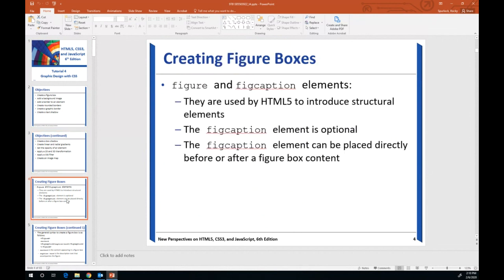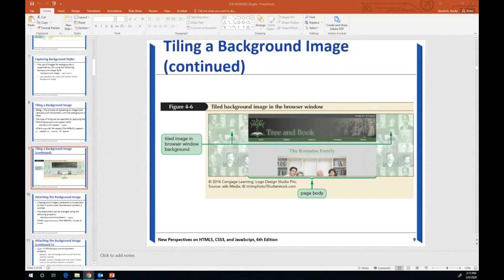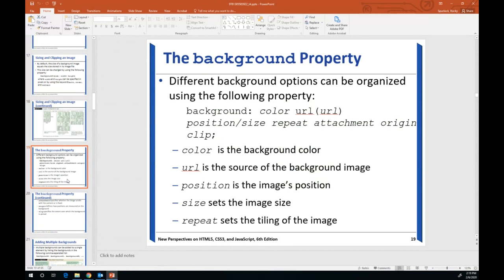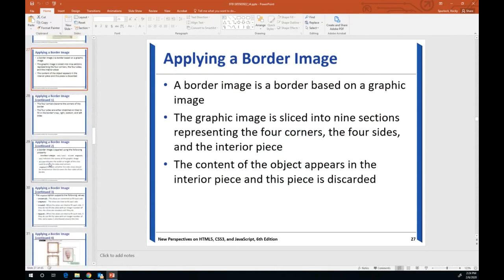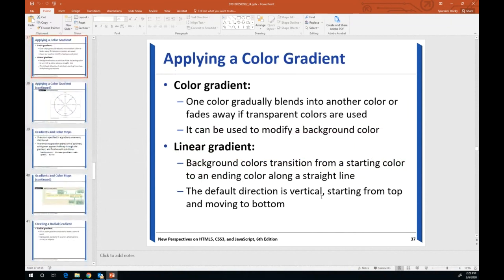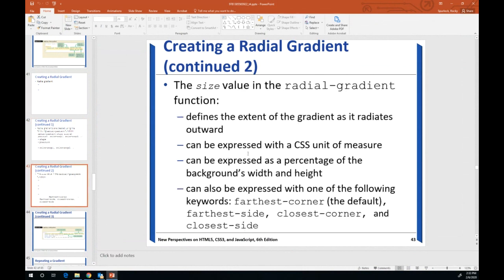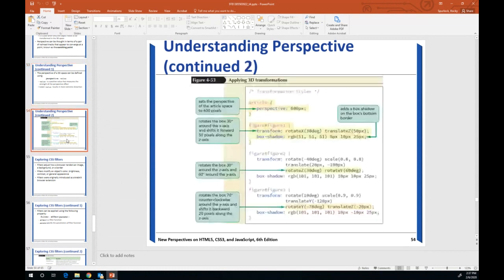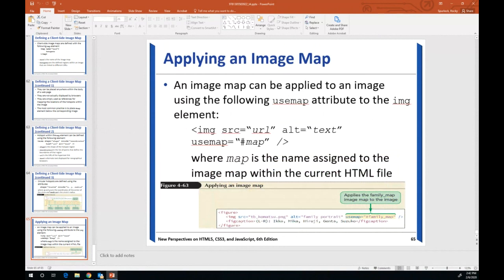CIST 1510 Fall 2023 Tutorial 4